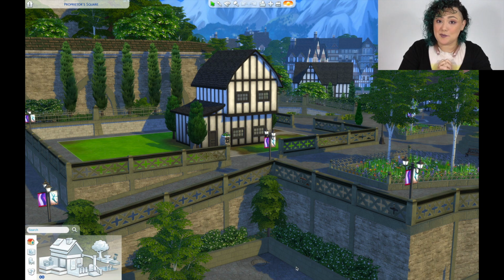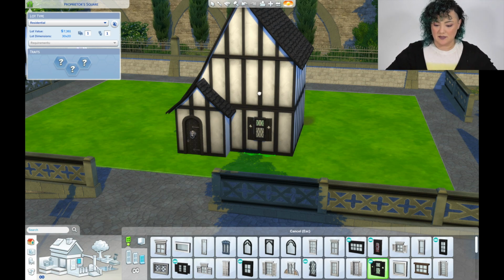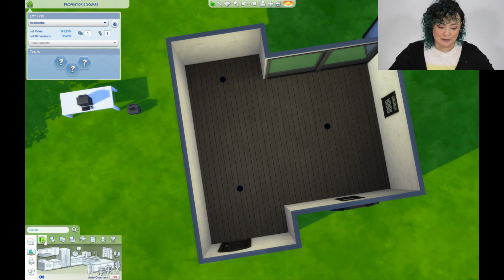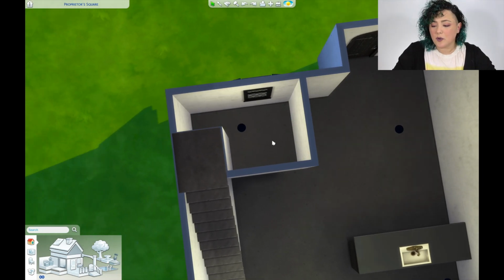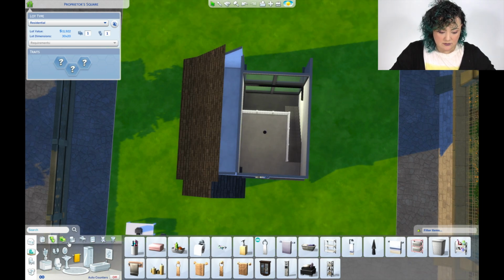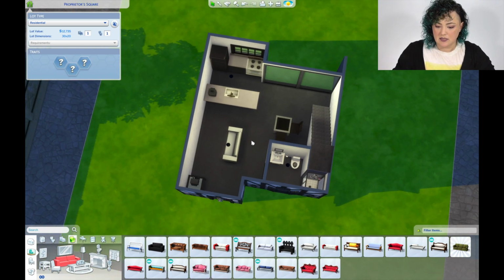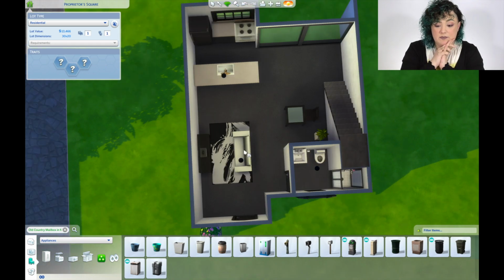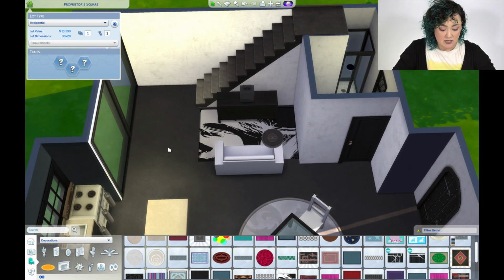Modern Tudor Starter Home in The Sims 4! || Maxis Limits Challenge || AmandaDoes Some Gaming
It's an architectural mullet - Tudor in the front, Modern in the back!